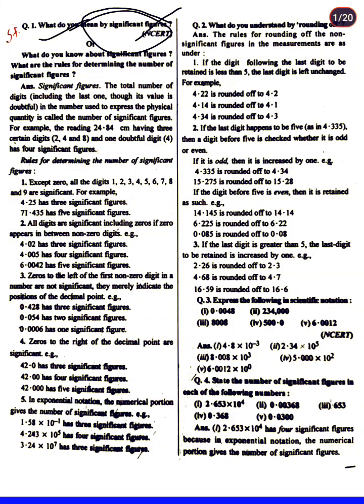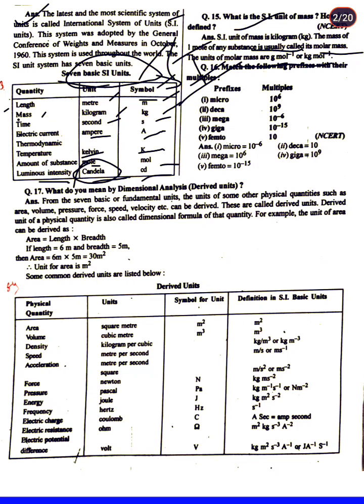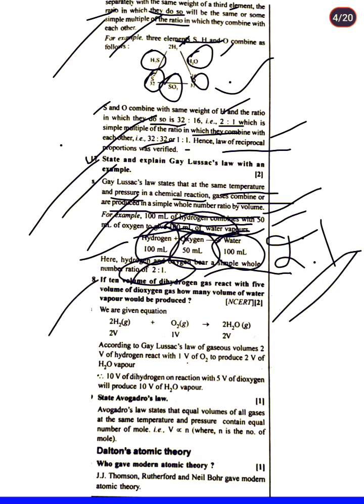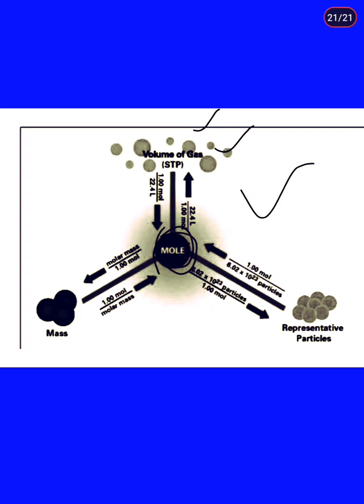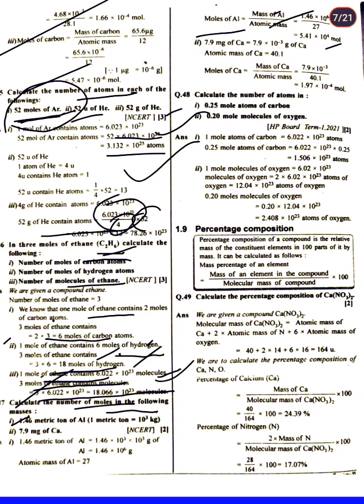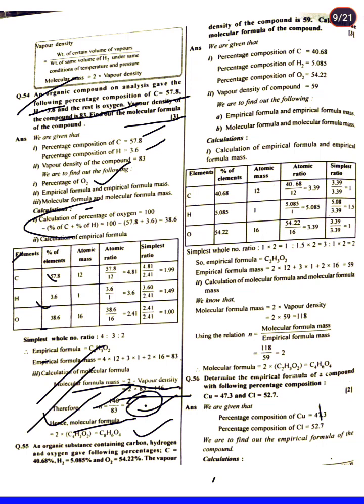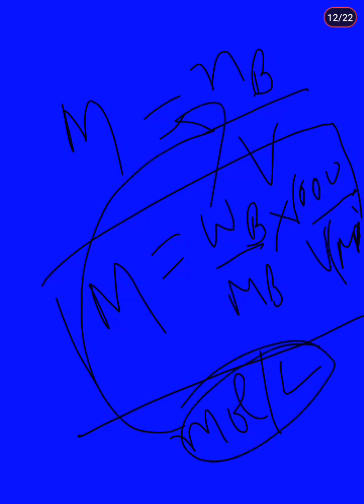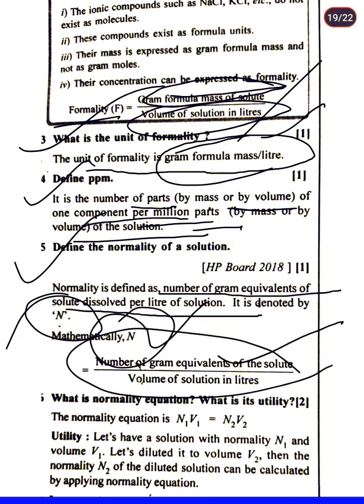CLASS 11TH CHEMISTRY CH.SOME BASIC CONCEPT OF CHEMISTRY 🎯 V.V.V IMPORTANT QUESTIONS 🎯🎯